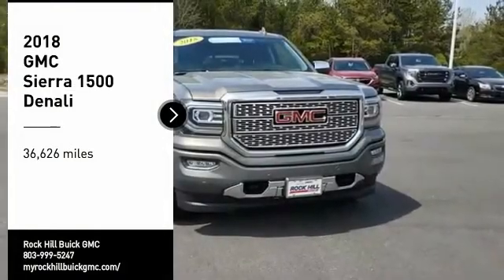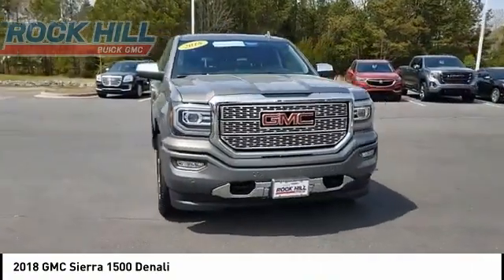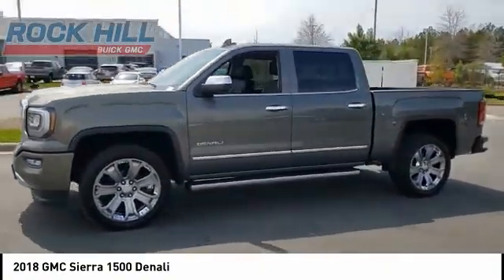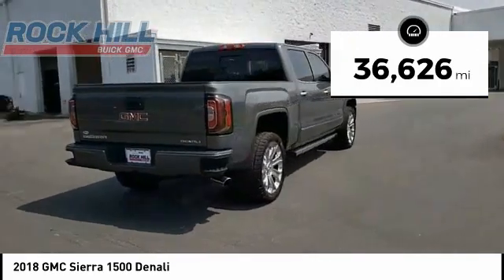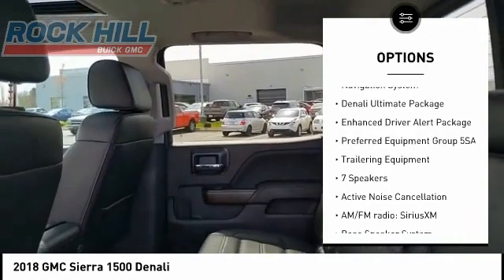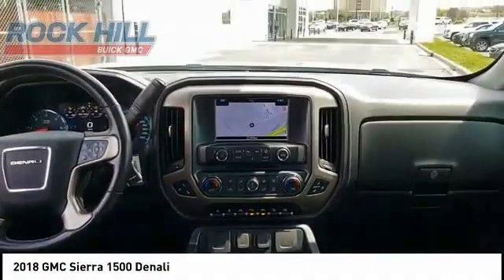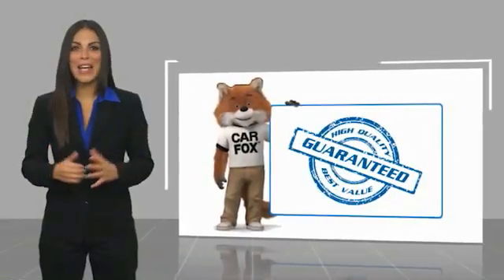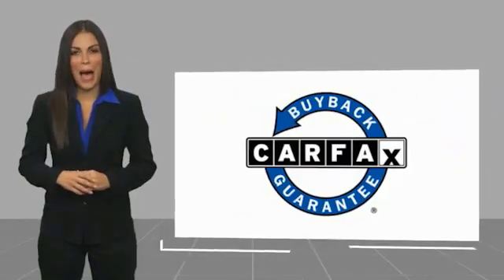2018 GMC Sierra 1500 P0345B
2018 GMC Sierra 1500 Denali

Rock Hill Buick GMC
500 GALLERIA BLVD

Certified. 2018 GMC Sierra 1500 Denali 4WD EcoTec3 6.2L V8 8-Speed Automatic with Overdrive, 4WD, Jet Black Leather, 110-Volt AC Power Outlet, 150 Amp Alternator, 1st & 2nd Row Color-Keyed Carpeted Floor Mats, 2-Speed Active Electronic AutoTrac Transfer Case, 6 Rectangular Chromed Tubular Assist Steps, 7 Speakers, 8 Multi-Color Customizable Driver Display, Active Noise Cancellation, Auto-Dimming Inside Rear-View Mirror, Body Color Lower Front Bumper, Body Color Rear Bumper w/Cornersteps, Bose Speaker System, Chrome Bodyside Moldings, Chrome Door Handles, Chrome Mirror Caps, Chrome Recovery Hooks, Color-Keyed Carpeting, Deep-Tinted Glass, Denali Ultimate Package, Driver & Front Passenger Illuminated Vanity Mirrors, Dual-Zone Automatic Climate Control, Electric Rear-Window Defogger, Enhanced Driver Alert Package, Exterior Parking Camera Rear, EZ Lift & Lower Tailgate, Forward Collision Alert, Front dual zone A/C, Front fog lights, Front Frame-Mounted Black Recovery Hooks, Fully automatic headlights, GMC 4G LTE, GMC Connected Access, HD Radio, Heated & Ventilated Front Bucket Seats, Integrated Trailer Brake Controller, IntelliBeam Automatic High Beam On/Off Headlight, Lane Keep Assist, Leather Wrapped Heated Steering Wheel, Low Speed Forward Automatic Braking, MagneRide Magnetic Ride Control Suspension, Manual Tilt/Telescoping Steering Column, OnStar & GMC Connected Services Capable, Perforated Leather Appointed Seat Trim, Polished Exhaust Tip, Power Adjustable Pedals, Power Folding & Adjustable Heated Outside Mirrors, Power Sliding Rear Window w/Defogger, Power Sunroof, Power Windows w/Driver Express Up & Down, Preferred Equipment Group 5SA, Radio: AM/FM/GMC Infotainment & Navigation, Rear 60/40 Folding Bench Seat (Folds Up), Rear Wheelhouse Liners, Remote Keyless Entry, Remote Locking Tailgate, Remote Vehicle Starter System, Single Slot CD/MP3 Player, SiriusXM Satellite Radio, Steering Wheel Audio Controls, Theft Deterrent System (Unauthorized Entry), Thin Profile LE